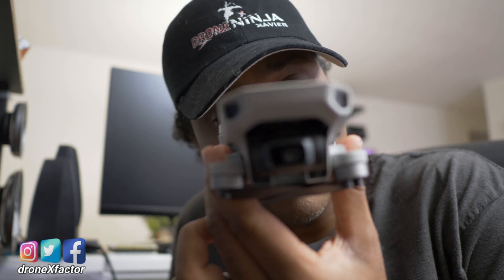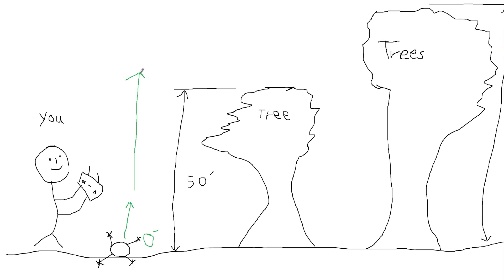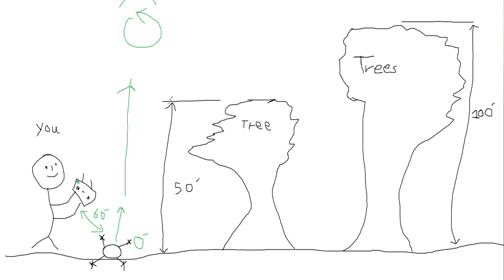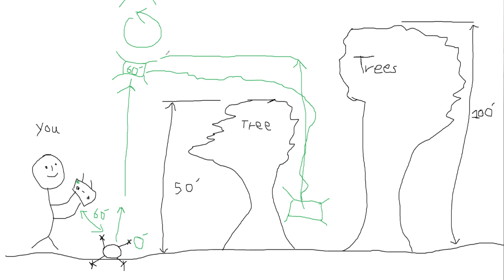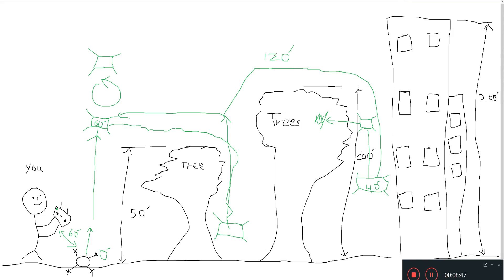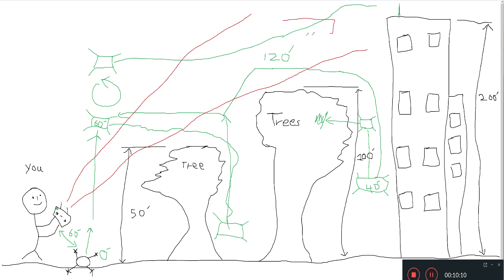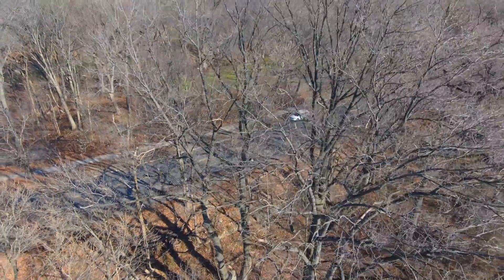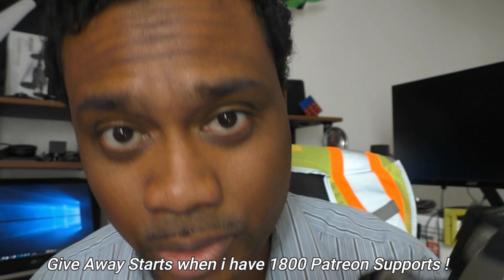DJI Mavic Mini Drone/ Understanding RTH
About droneXfactor:
Entertainer & Drones Enthusiast, Entrepreneur, Tech Guy & Dad!